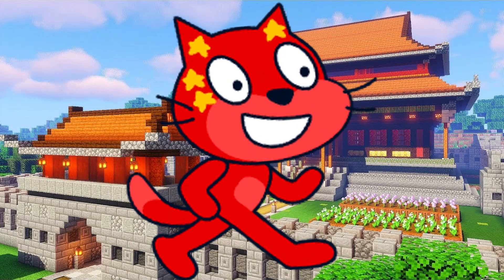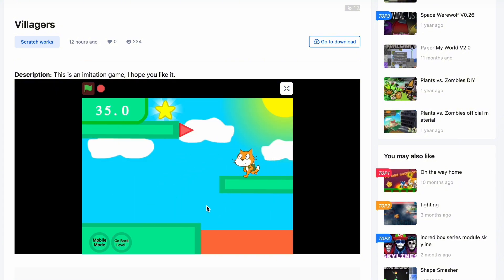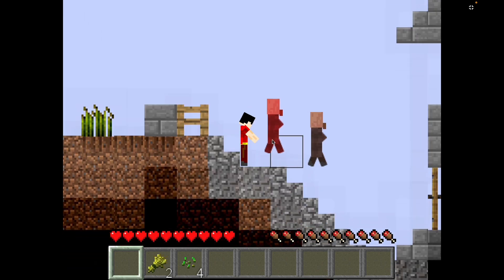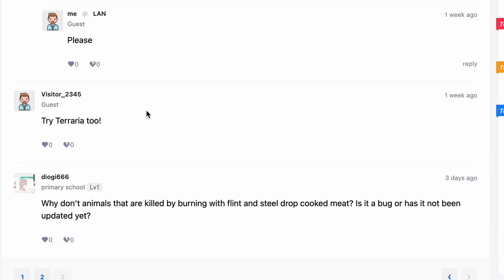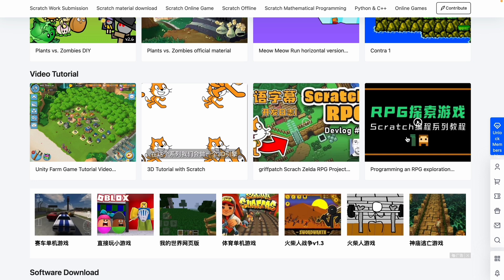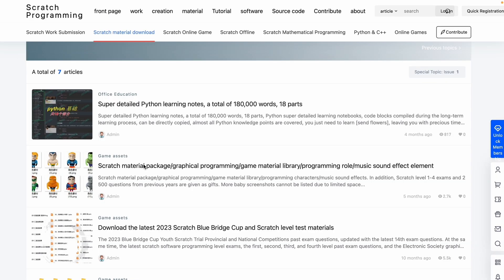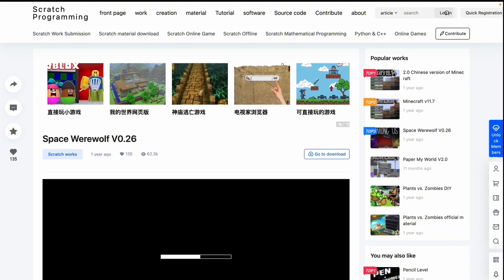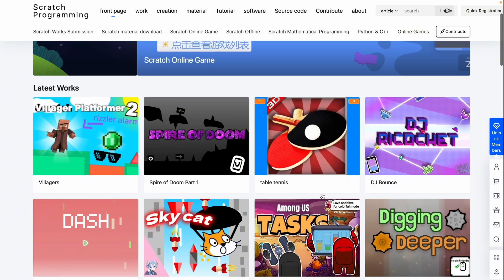Chinese Scratch Ripoff 🇨🇳🐈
Trying the Chinese version of Scratch!